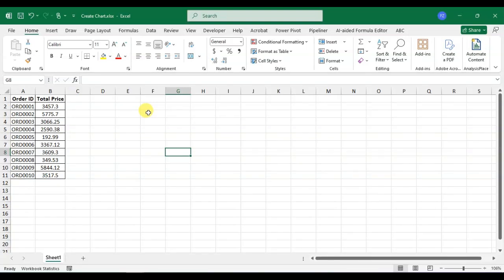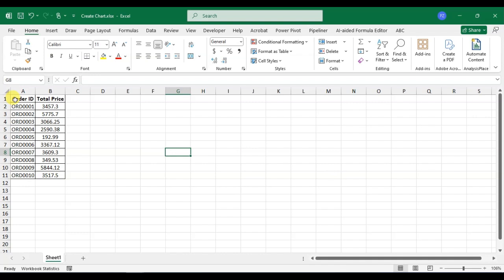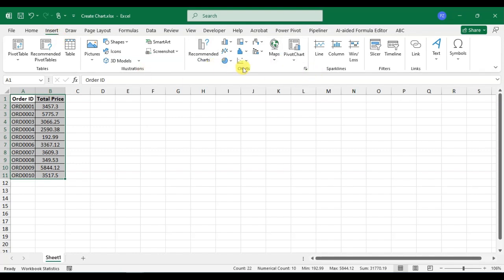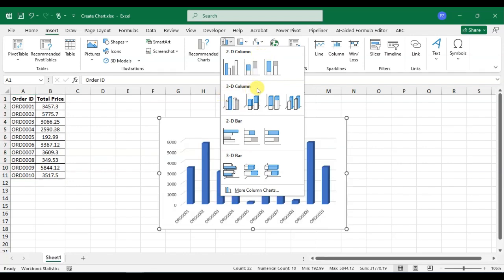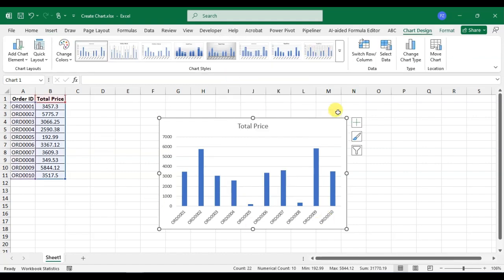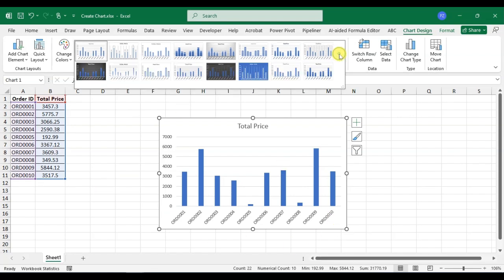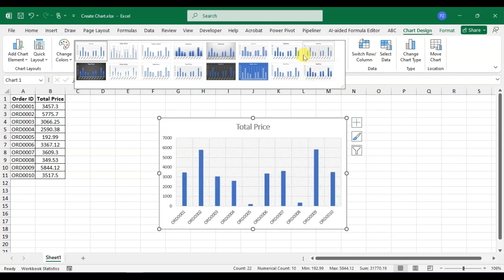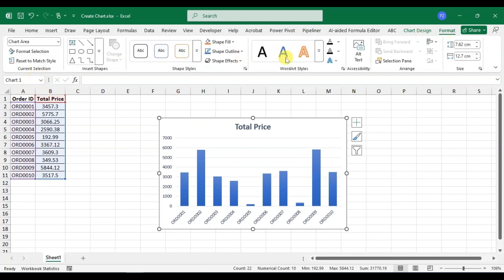How To Create a Column Chart In Excel | Column Chart in ms excel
How To Create a Column Chart In Excel | Column Chart in ms excel. here is my excel sheet and i have some data like order id and total price, i select the data and go insert tab then choose column chart. when we click on 2d column chart, chart is added automatically with design and format tab. you can also change chart style from design tab and formatting text from format tab.